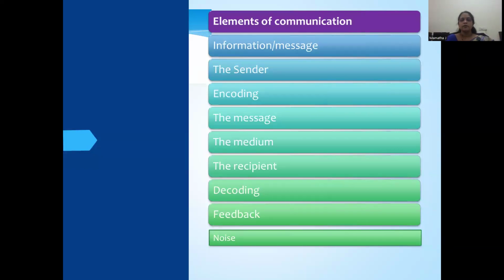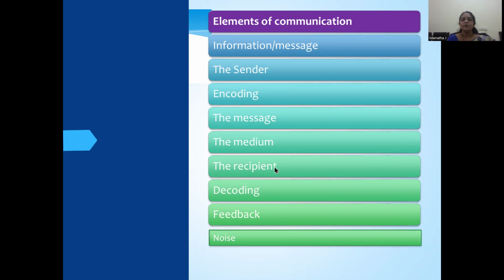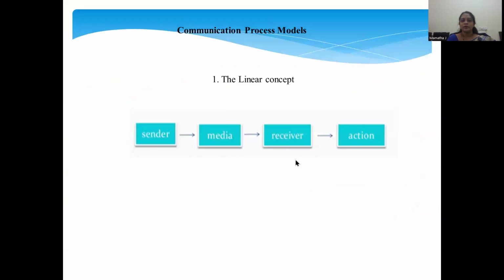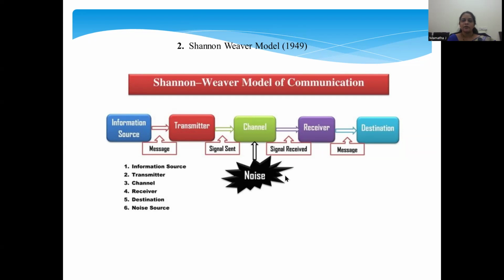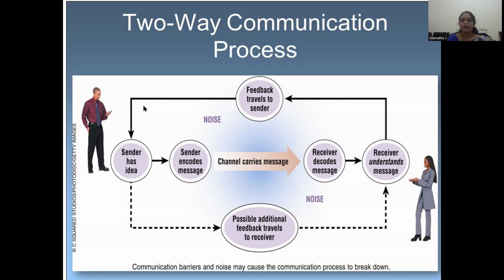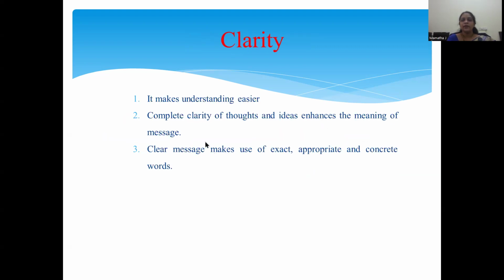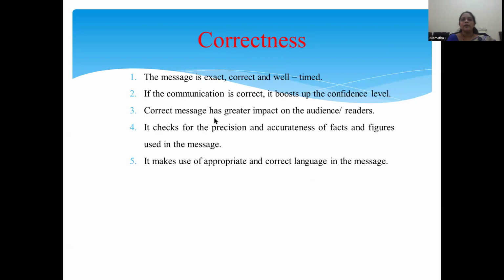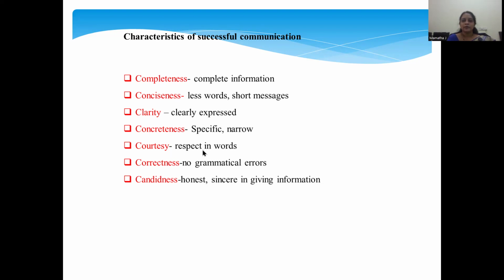2. COMMUNICATION PROCESS and 7Cs